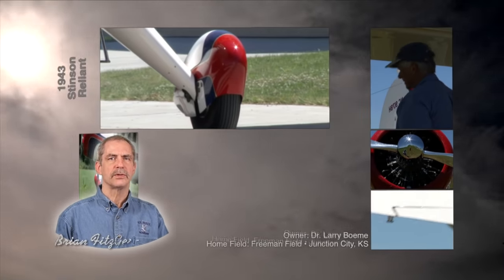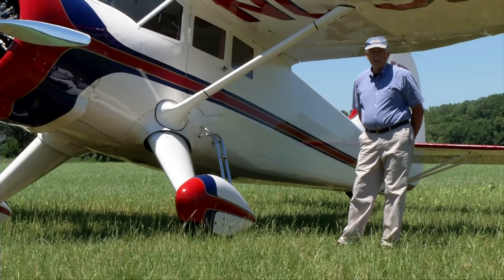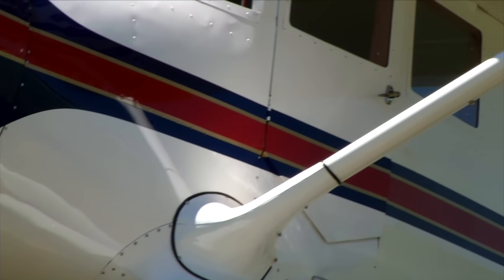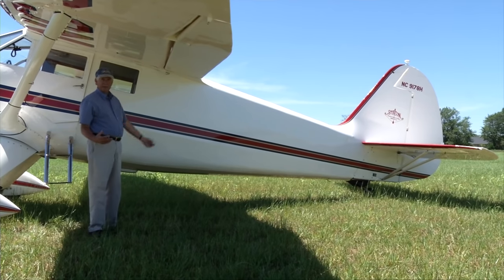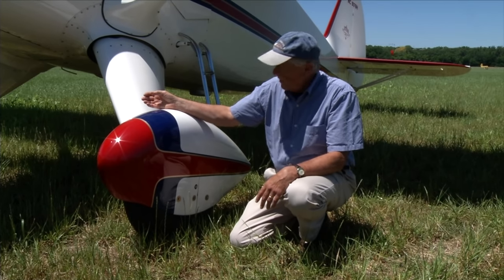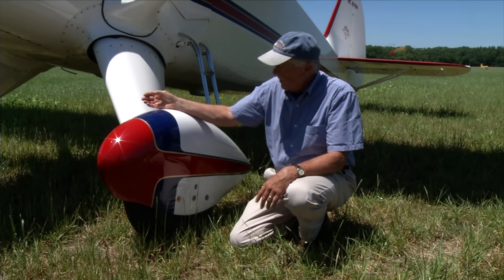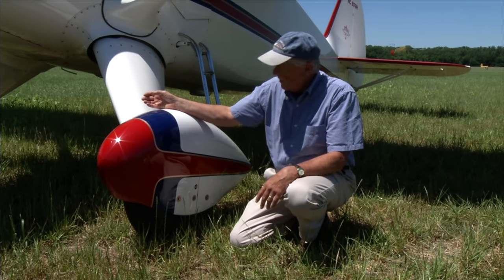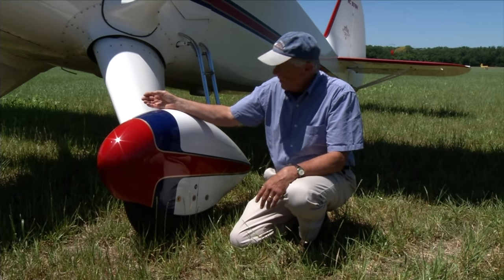ThatThey1(Boehme+Stinson)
This is the 7th segment of "ThatTheyMightFlyAgain - Part1", a documentary about Classic/Vintage Airplanes and their Owners. It features Dr. Larry Boehme showing his 1943 Stinson Gullwing Biplane Classic.